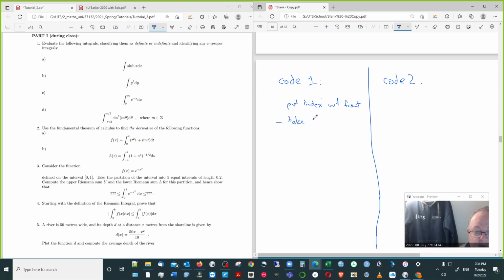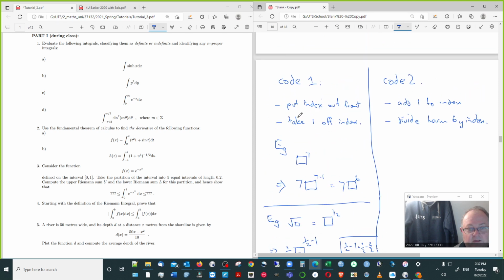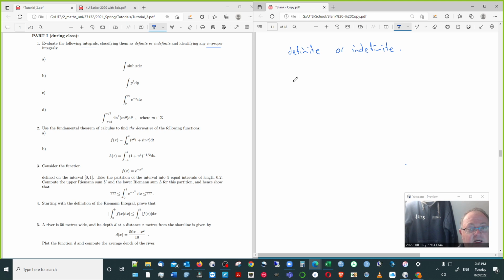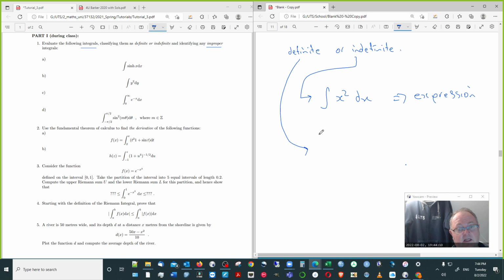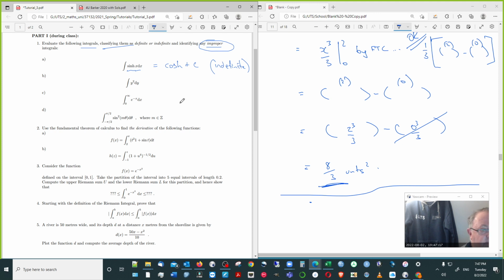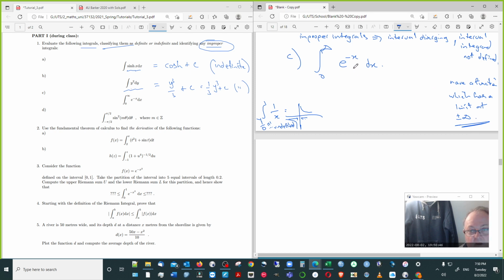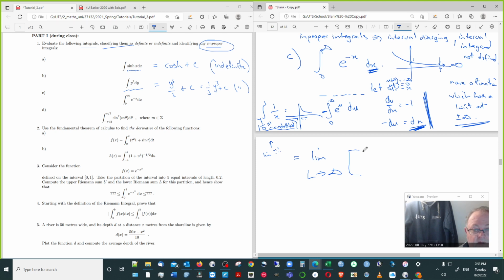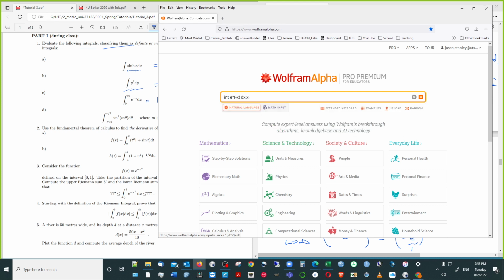2022_08_02_19_32_46_Tutorial_Week_1_part_2